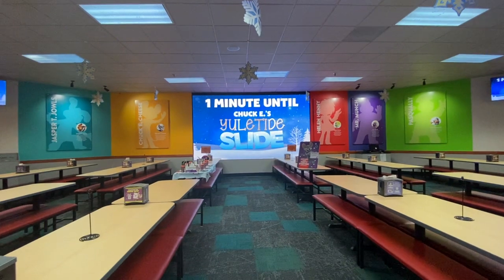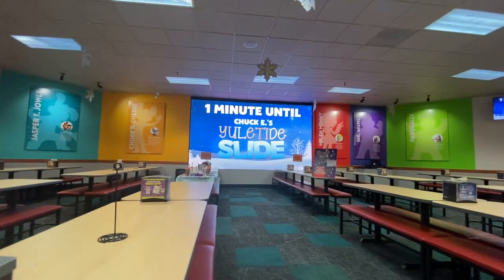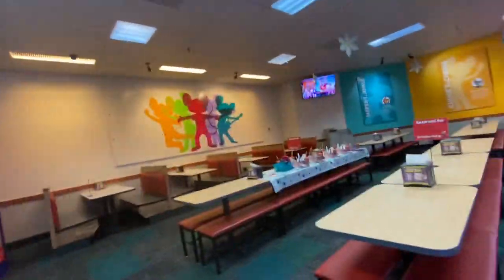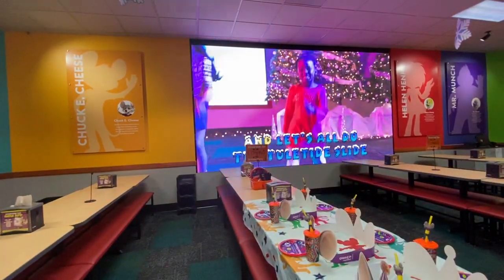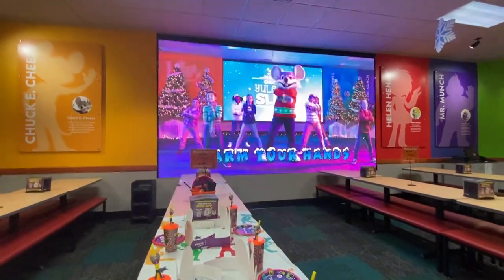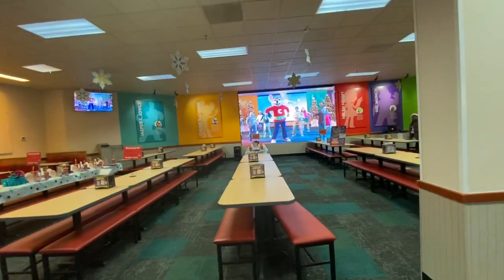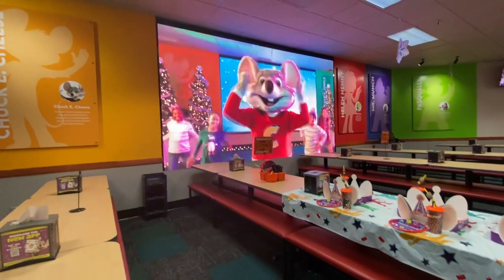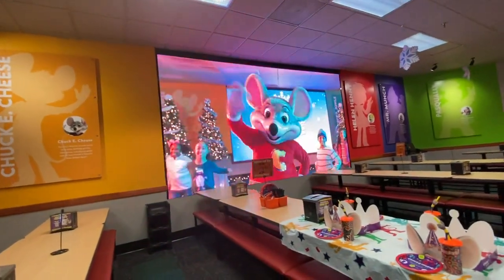Yuletide Slide - Virginia Beach